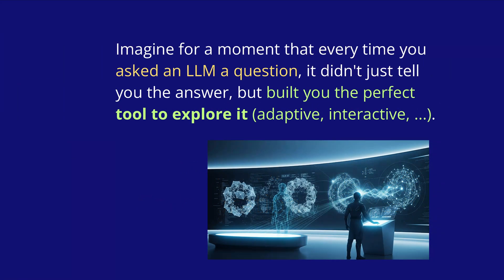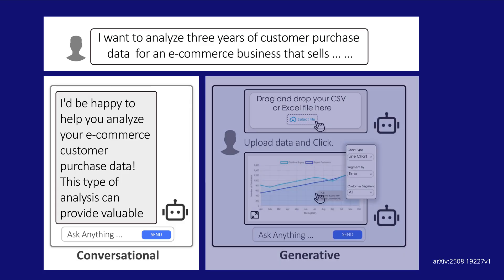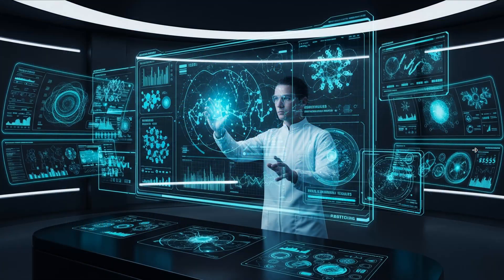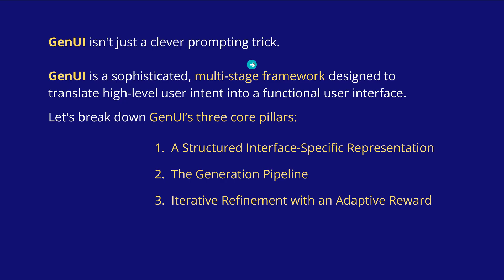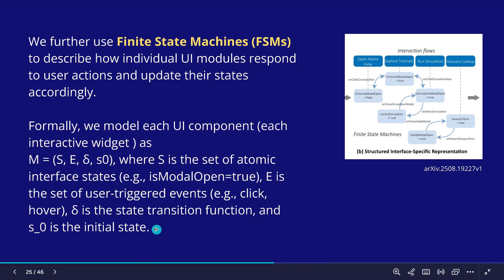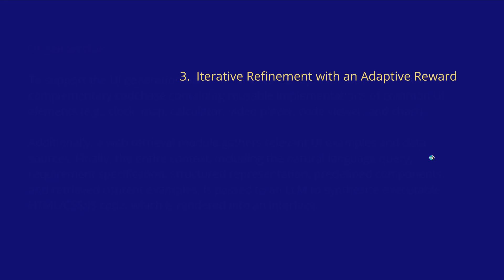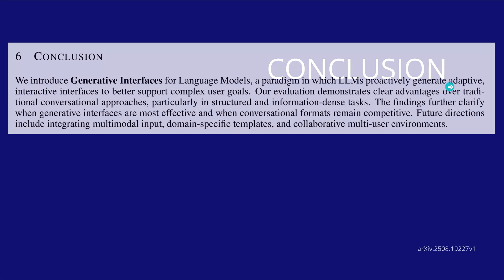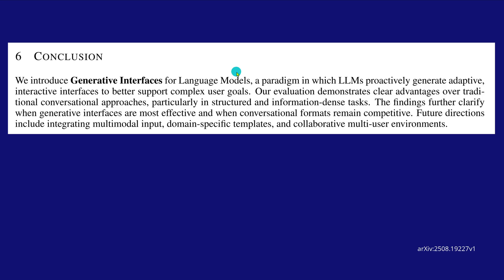AI Codes Adaptive Widgets as Generative UI (Stanford)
AI and TEXT output? No More! How to code and design a advanced human Interface to complex Ai systems in your car or for you as a pilot. UI for medical emergencies, Science UI for academia, adaptive, interactive widgets instead of hundred of pages of text.

Interactive Learning Experience. AI optimizes its response from text to interactive widgets.

All rights w/ authors:
"GENERATIVE INTERFACES FOR LANGUAGE MODELS"
Jiaqi Chen, Yanzhe Zhang, Yutong Zhang, Yijia Shao, Diyi Yang
from
Stanford University